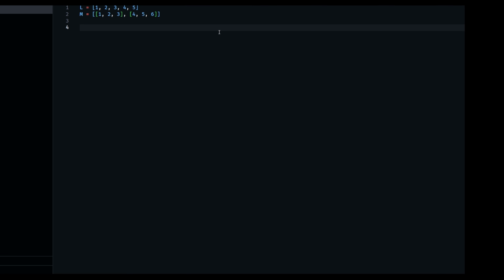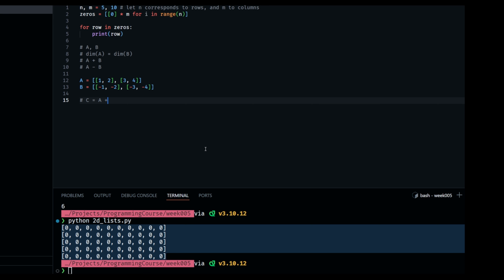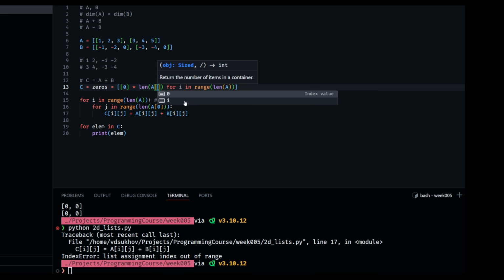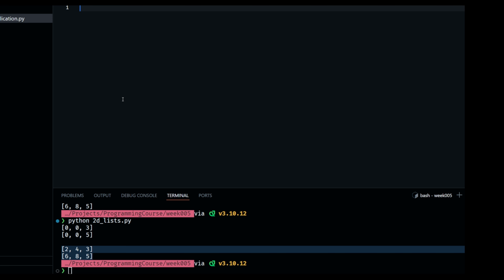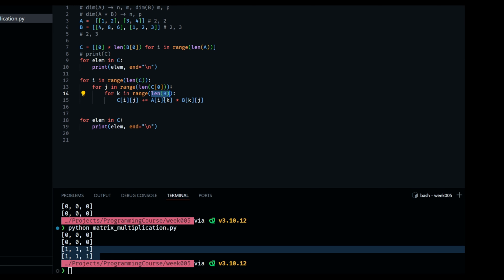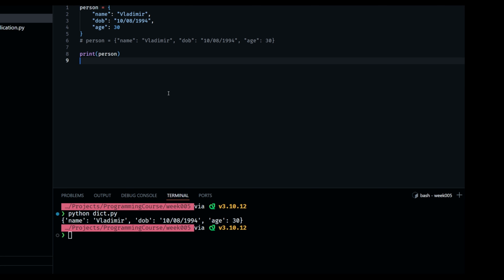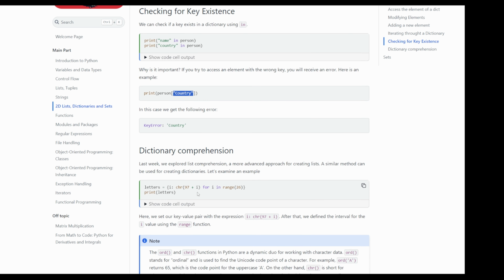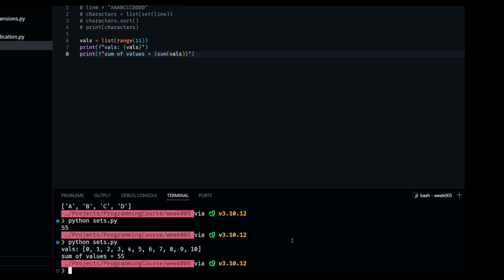2D Lists, Sets, Dictionaries 005 | Python Programming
Today we will learn new inbuilt iterable data types in Python: 2D lists, sets and dictionaries